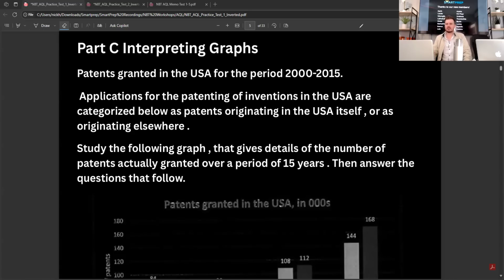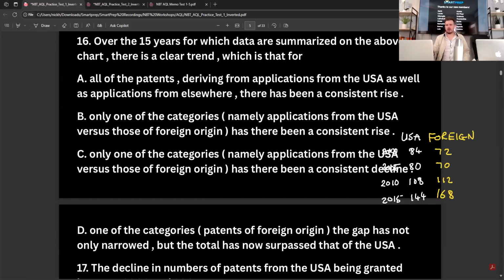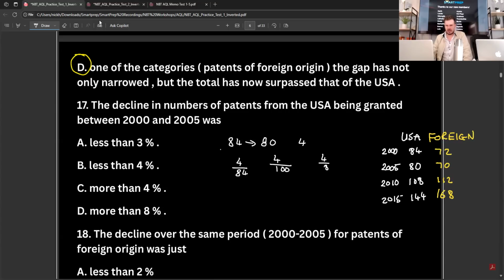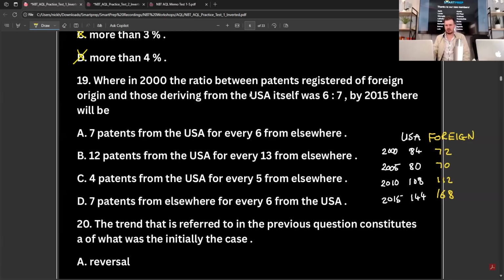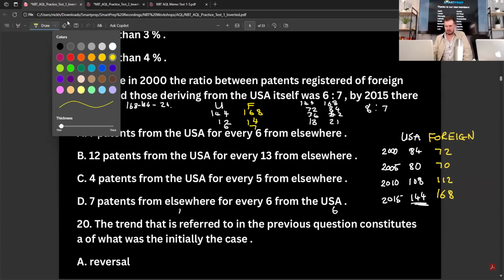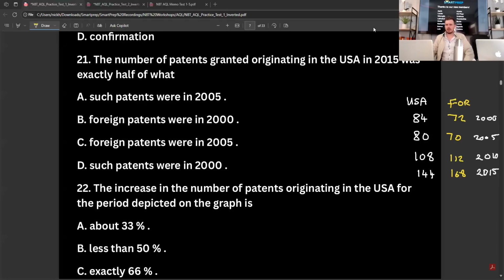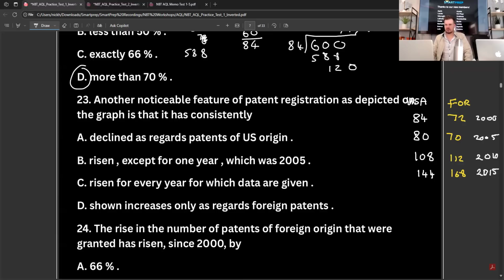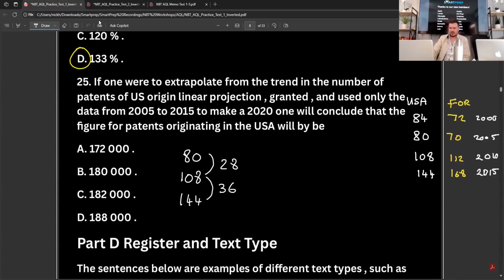NBT AQL Exam Preparation: Data Interpretation